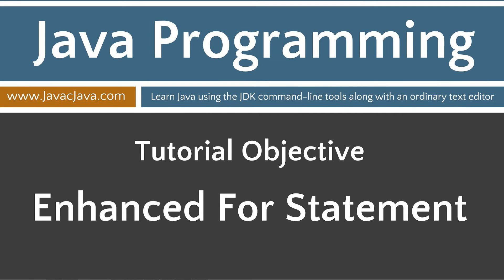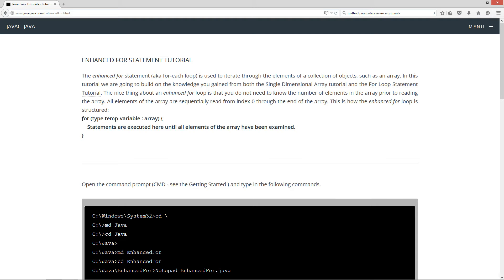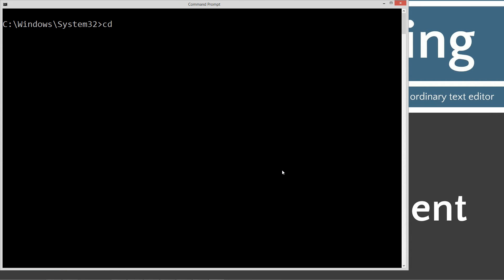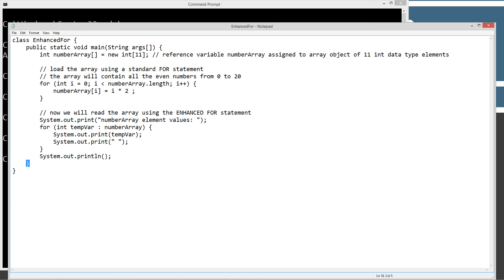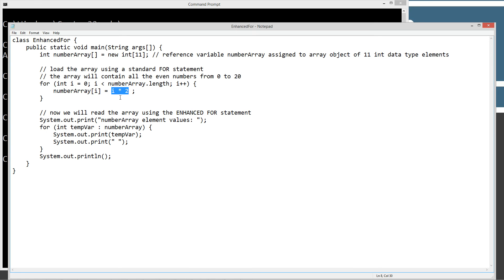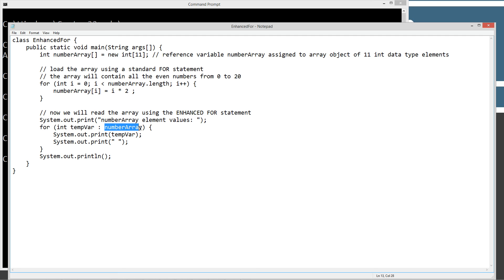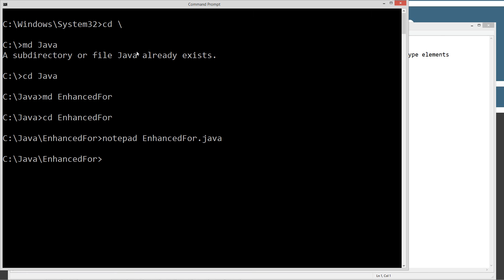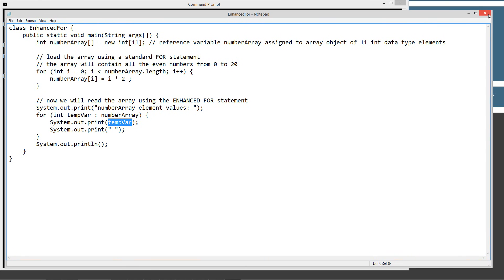Learn Java Programming - Enhanced For Statement Tutorial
The enhanced for statement (aka for-each loop) is used to iterate through the elements of a collection of objects, such as an array. In this tutorial we are going to build on the knowledge you gained from both the Single Dimensional Array tutorial and the For Loop Statement Tutorial. The nice thing about an enhanced for loop is that you do not need to know the number of elements in the array prior to reading the array. All elements of the array are sequentially read from index 0 through the end of the array. This is how the enhanced for loop is structured: